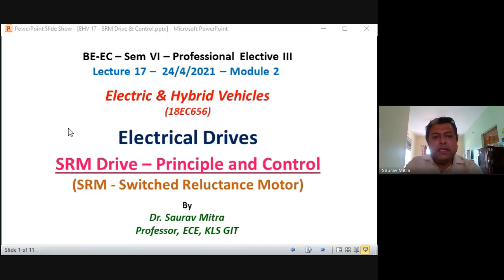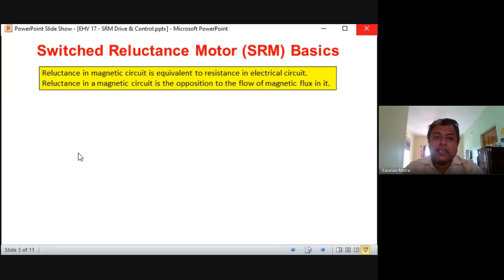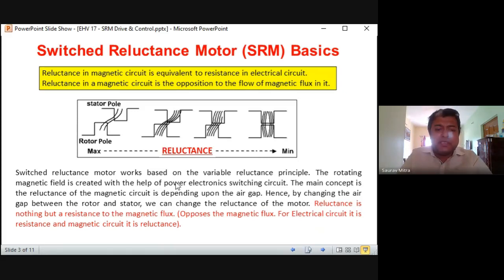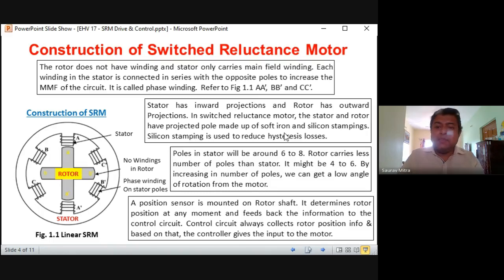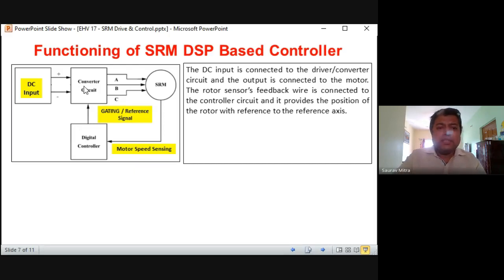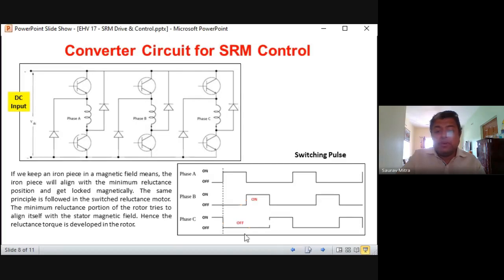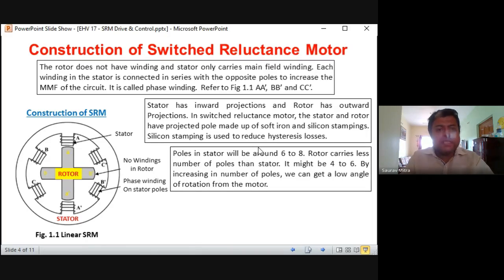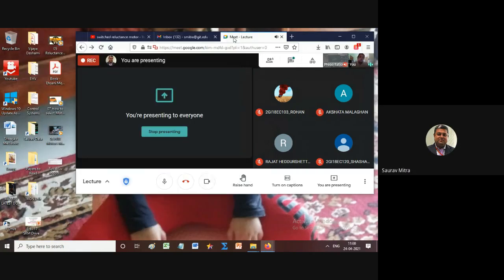EHV - Lecture 17 - Switched Reluctance Motor (SRM) Principle and Speed Control